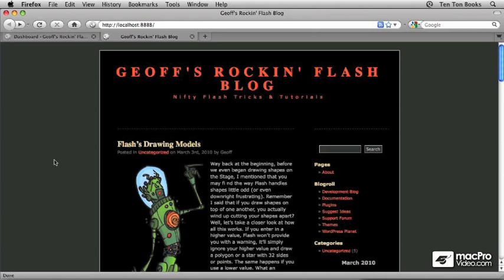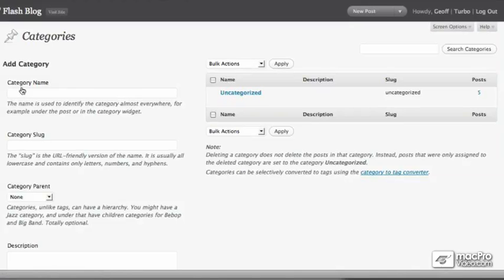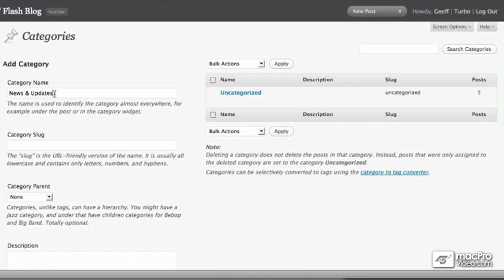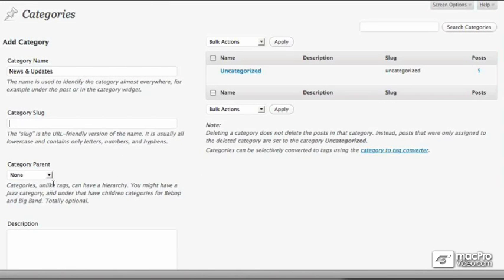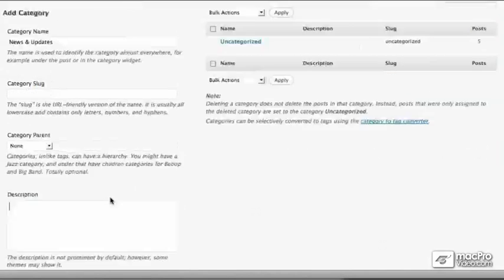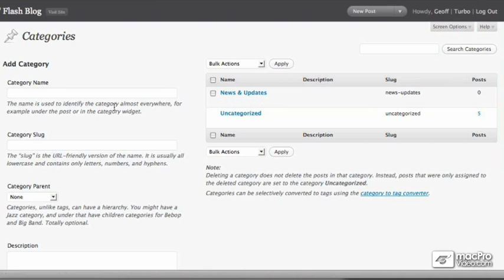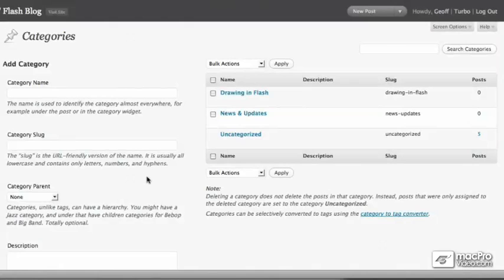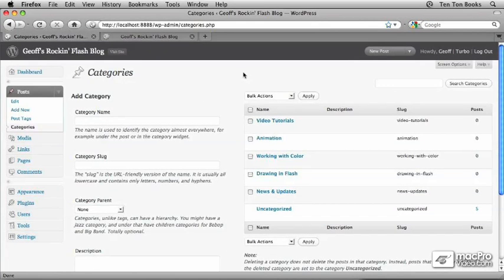Web Design 202: Deeper Into WordPress - 3 Creating New Blog Categories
Web Design 202: Deeper Into WordPress by Geoff Blake
Video 3 of 41 for Web Design 202: Deeper Into WordPress

In the second half of this two-part series, you'll discover techniques and tools that will take your blog beyond the basics. You'll learn how to sort and organize your posts with categories and tags, how to create and manage a blogroll, and how to adjust and customize your blog's permalinks and RSS feeds. From there, you'll discover how to work with stand-alone WordPress pages, and how they differ from normal posts. Finally, dig into customizing and extending your blog even further by getting introduced to the amazing possibilities with widgets and plug-ins.

All this and more awaits in Deeper Into WordPress ... get started today!